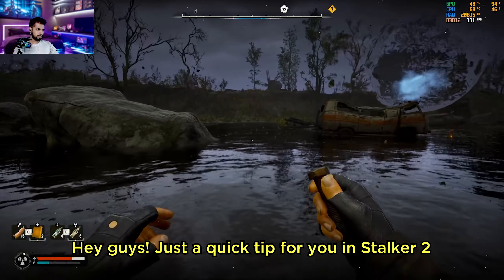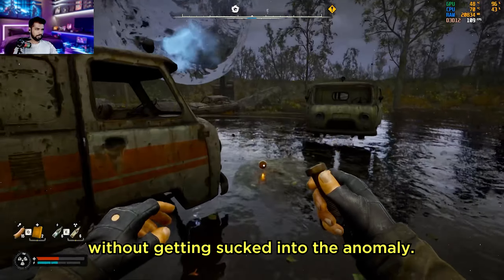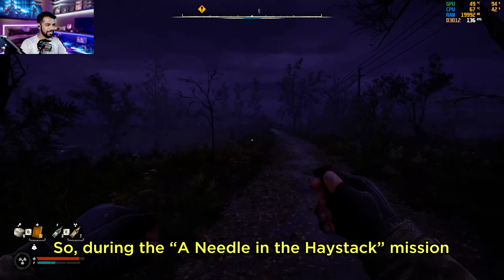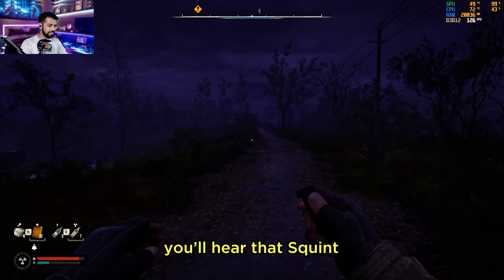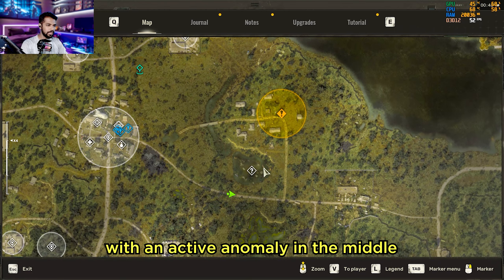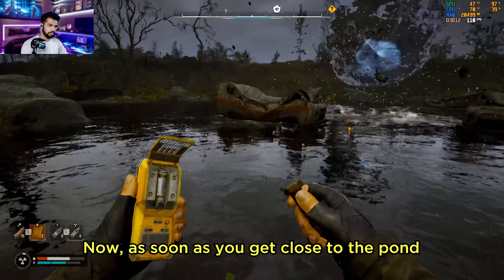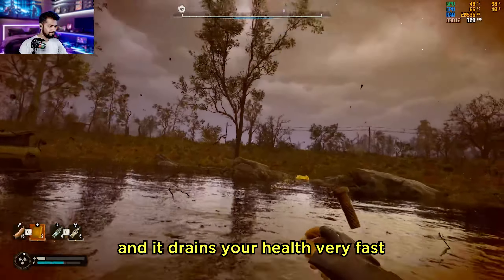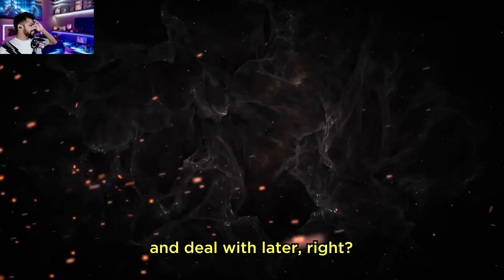Stalker 2 Tip: Grab the Weird Ball Without Dying!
Stream Supporters:
@Dienosure - 1st member of my Family